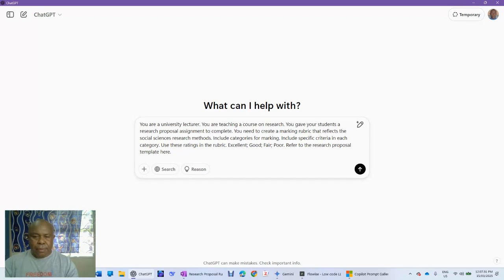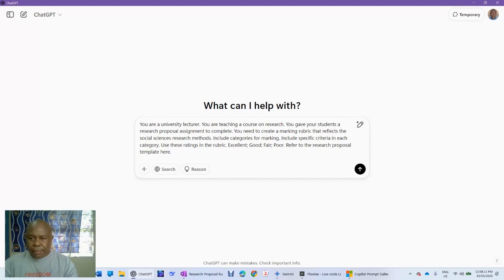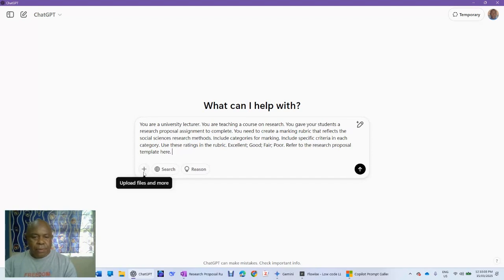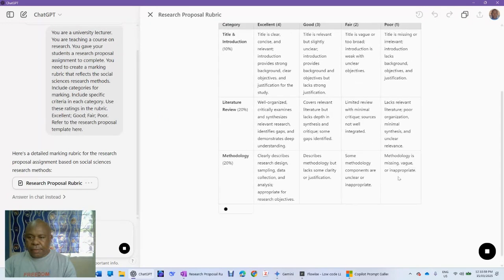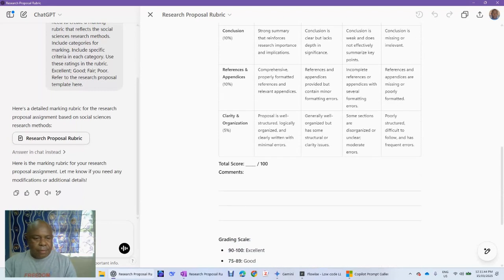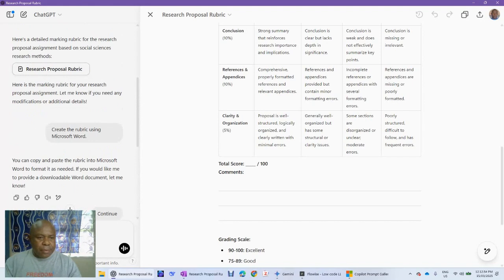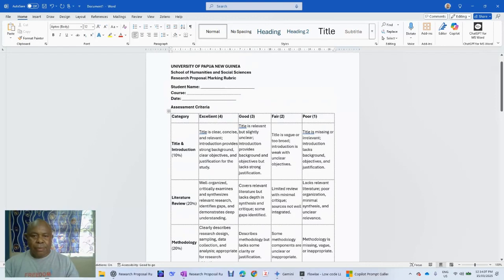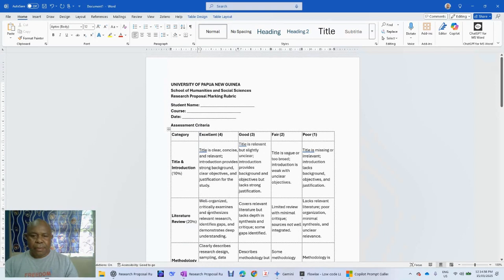How to Use Gen AI to Create Assignment-Specific Rubrics in Minutes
Learn how to design clear, consistent, and time-saving assessment rubrics in minutes using generative AI in this hands-on tutorial for school teachers, college instructors, and university lecturers. In this video, you’ll see a practical, step-by-step workflow for partnering with AI tools to create detailed marking criteria for essays, projects, reports, and presentations—while maintaining academic integrity and high standards. Whether you want to reduce grading time, improve feedback quality, or standardize evaluation across courses, this tutorial shows you how to customize AI-generated rubrics to fit your subject, level, and learning outcomes. Part of our ongoing SOE series, this video empowers educators and professionals to leverage generative AI for smarter, more efficient assessment design.

00:00 - Create your account & set the foundation
00:07 - Accessing the workspace
00:11 - Create your first notebook
00:18 - Upload and organize your files
00:23 - Select content for analysis
00:29 - Generate quizzes, mind maps, and tables
00:35 - Core workflow summary